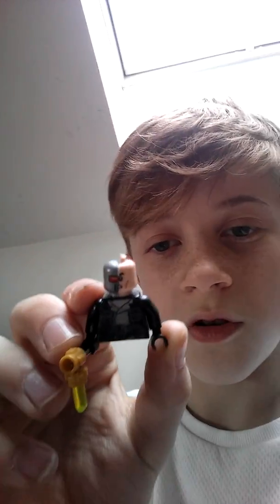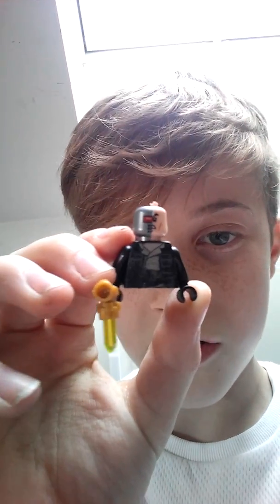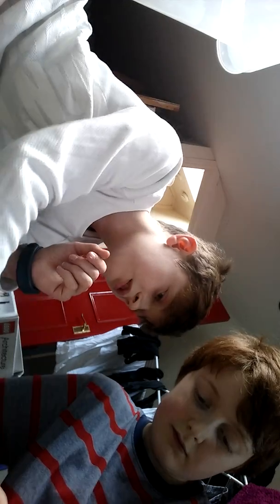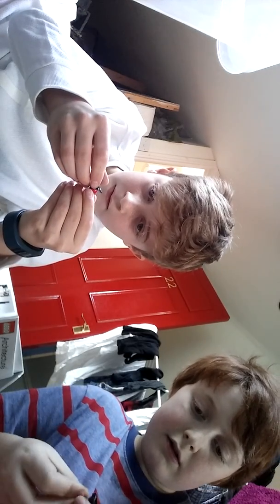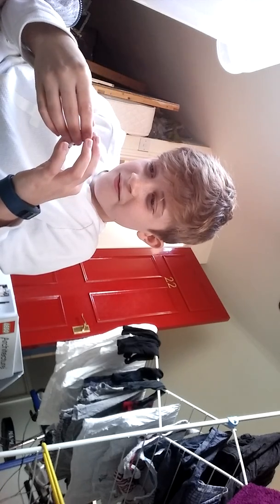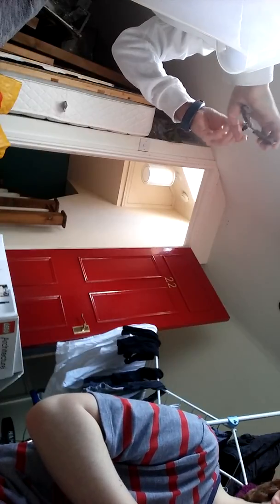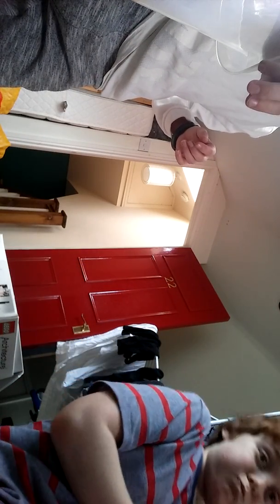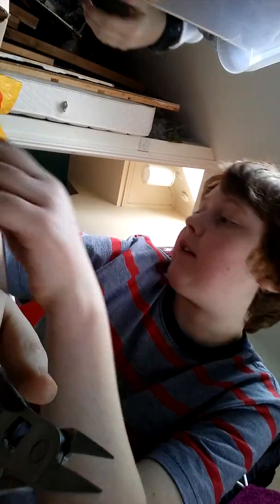Me and dan have been reunited😃😃